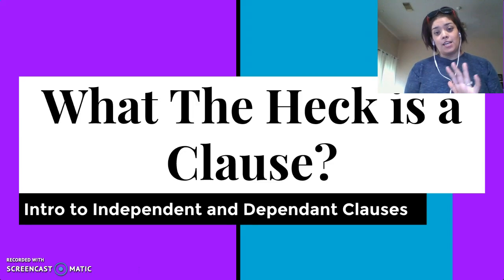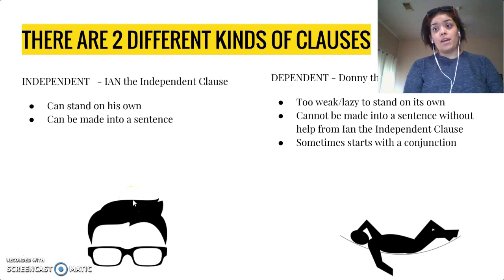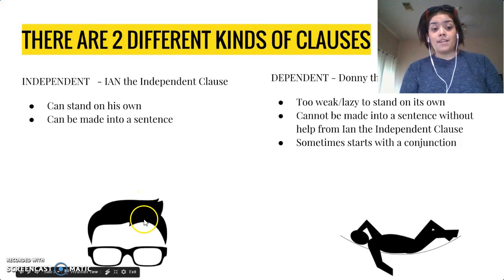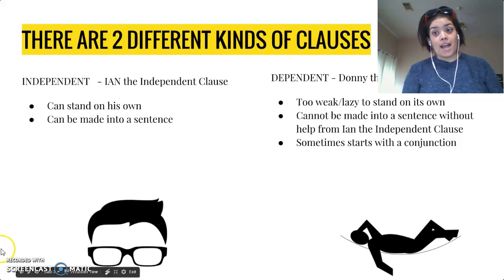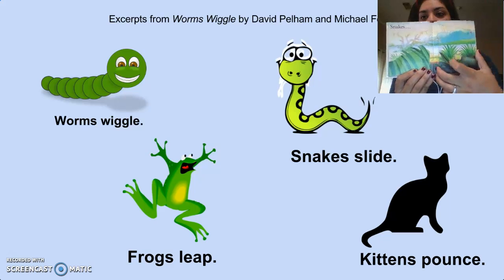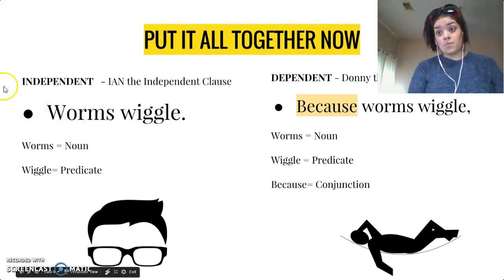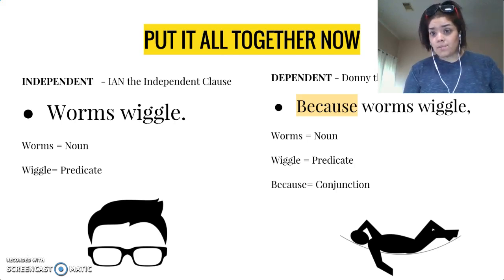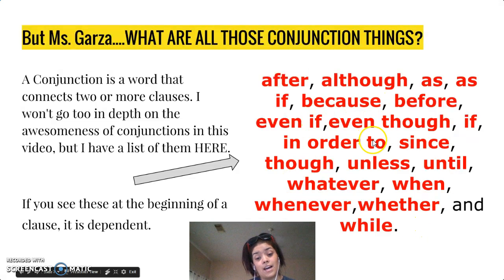What the Heck is a Clause?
Independent and Dependent Clauses